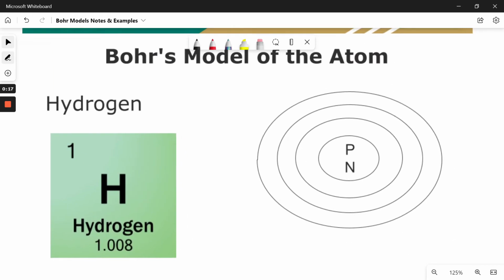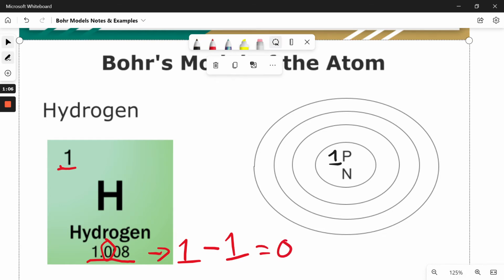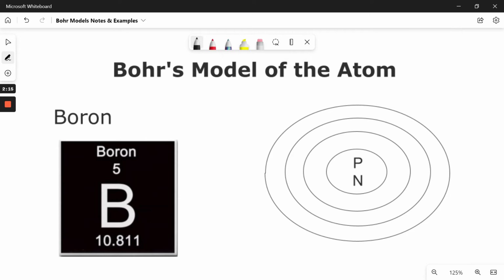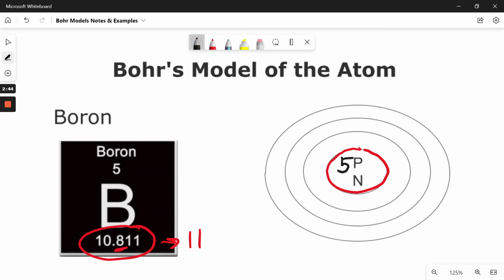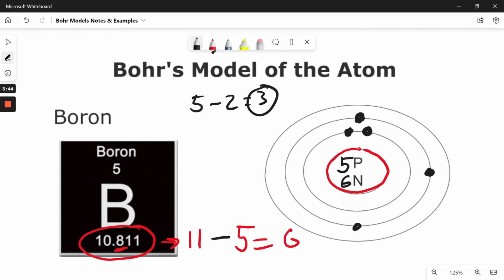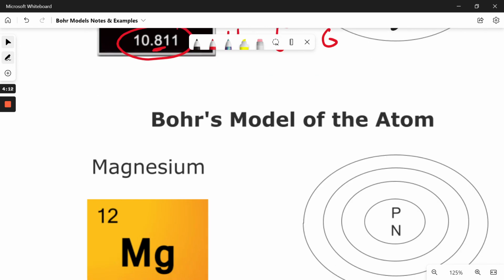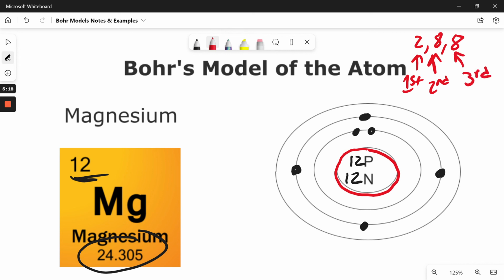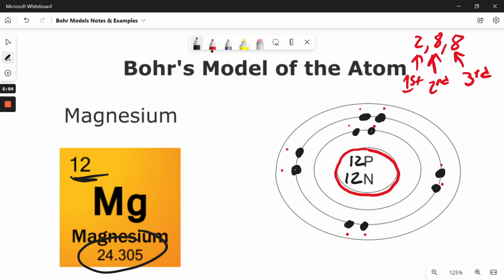Bohr Model Examples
Example problems of drawing a basic Bohr model.